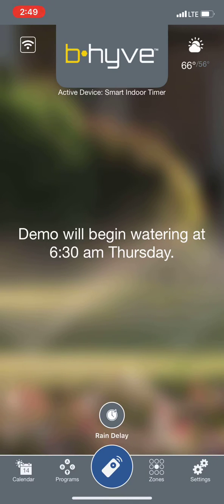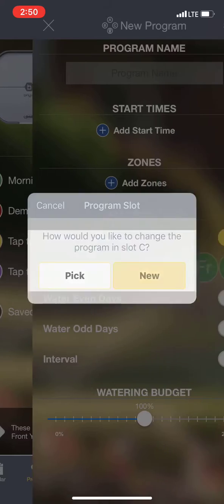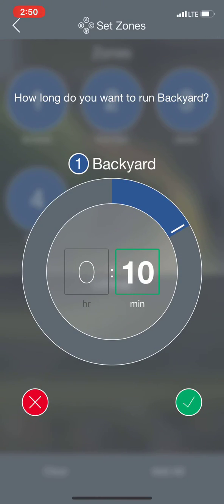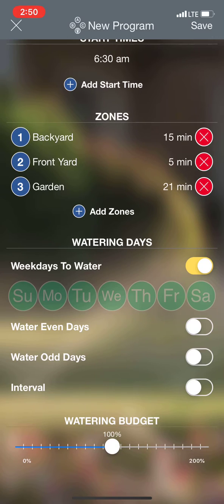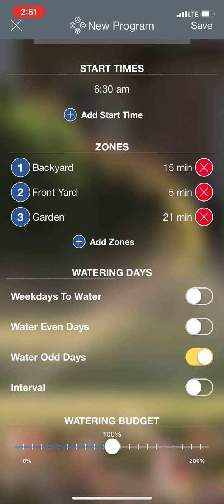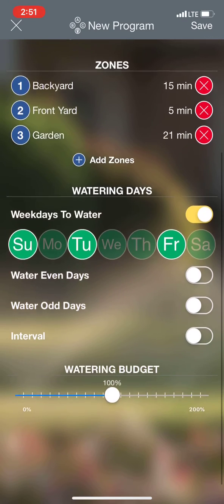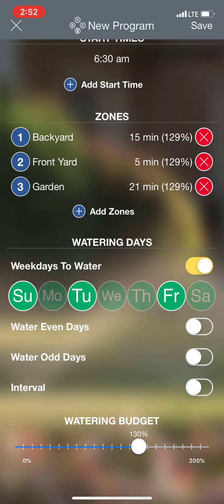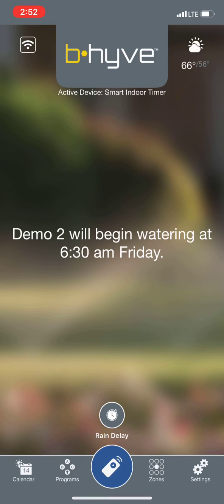How to Set Up a Manual Program on the B-hyve App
In this video, we show you Step by Step how to set up a manual program on the B-hyve app.